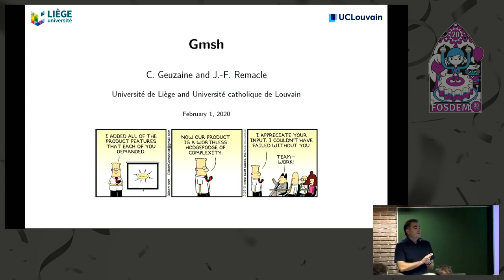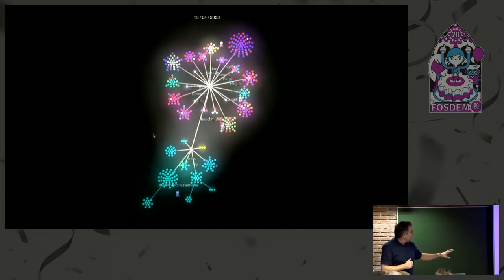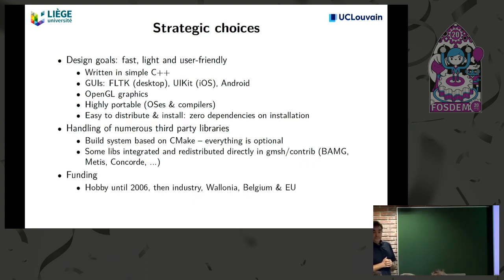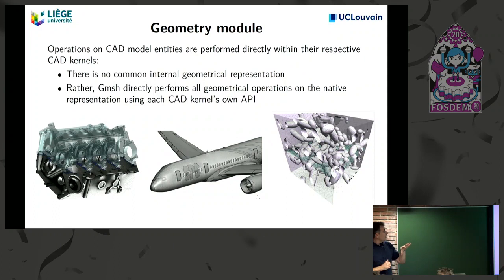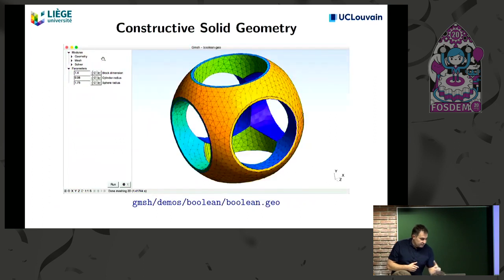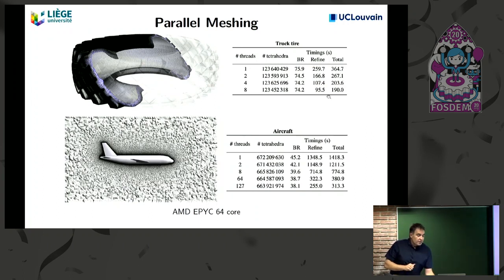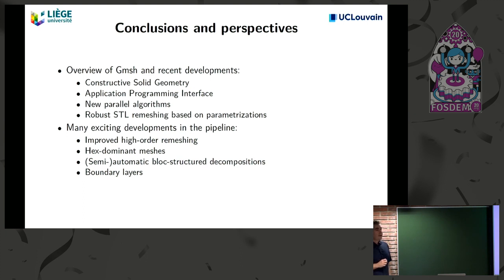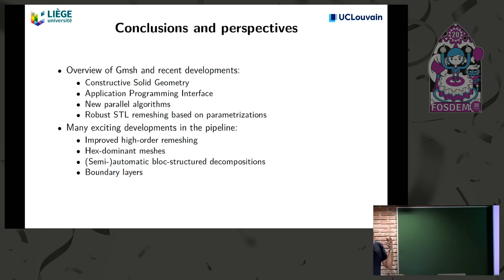Gmsh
by Christophe Geuzaine

Gmsh is an open source finite element mesh generator with built-in pre- and post-processing facilities. Under continuous development for the last two decades, it has become the de facto standard for open source finite element mesh generation, with a large user community in both academia and industry. In this talk I will present an overview of Gmsh, and highlight recent developments including the support for constructive solid geometry, new robust and parallel meshing algorithms, flexible solver integration and a new multi-language Application Programming Interface in C++, C, Python and Julia.

Room: H.2213
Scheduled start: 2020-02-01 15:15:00